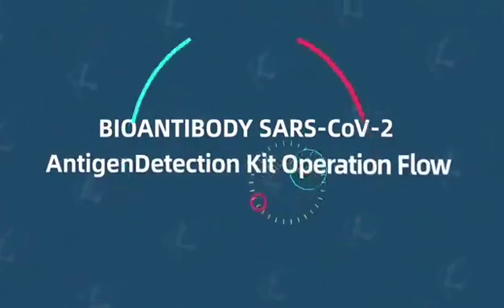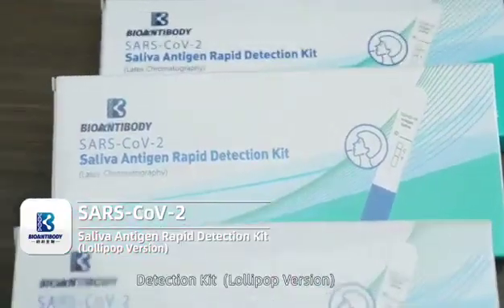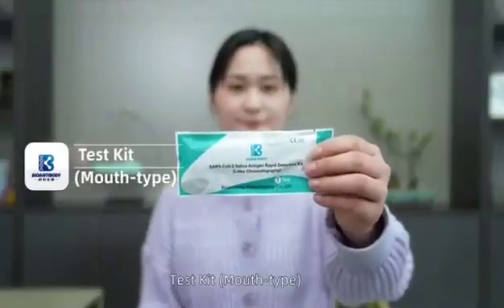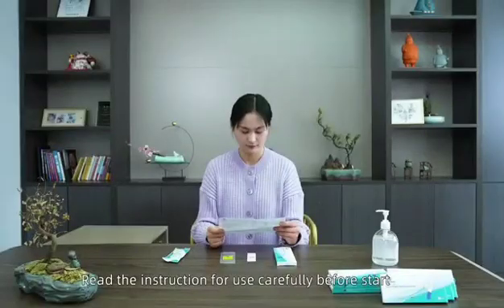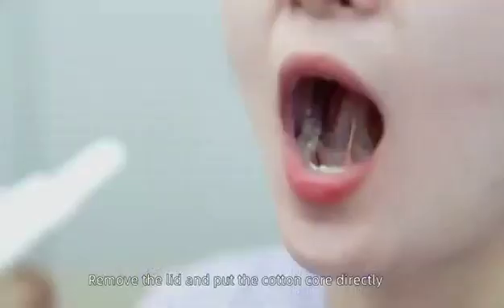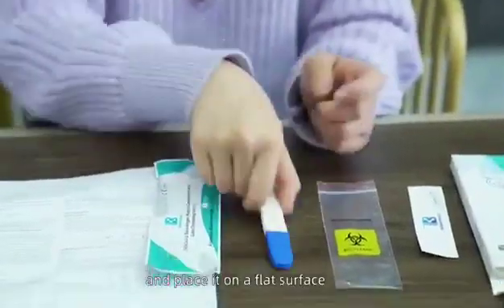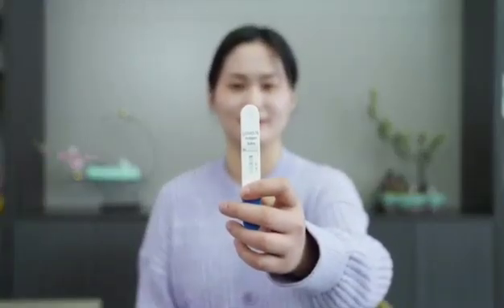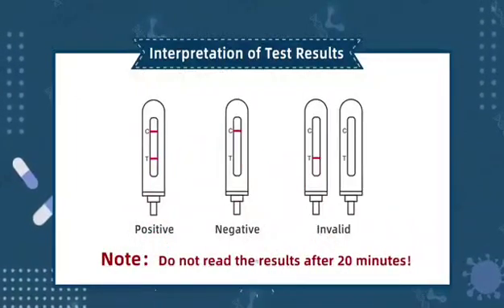Bioantibody佰抗生物-新冠病毒抗原(唾液快篩-適合長者及兒童) (快篩試劑)口含式唾液快篩 - 無痛天天篩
Bioantibody佰抗生物新冠病毒抗原快速測試套裝100Test：
臨床驗證靈敏度97.39%，特異度98.54%，準確度98.04%
通過歐盟認証CE1434，國際標準認證ISO9001及ISO13485:2016認證
採集口腔唾液樣本檢測，放在舌底2分鐘，15分鐘快速測出結果
免受抽取鼻液之不適及疼痛感，適合小朋友及長者使用
只需一支測試設備，操作簡單易用，方便擕帶
可檢測已知新冠病毒毒株，包括Omicron / Delta變種病毒

使用步驟：請參考使用說明書
配件:
1x 測試設備
1x 使用說明
1 個生化危害袋

使用方式：
1.打開包裝袋，取出測試設備
2.取下蓋子，將海綿部份放入口腔
3.含在口中2分鐘，確保唾液到達測試區的海綿
（期間海綿必須保持夠濕潤才能成功測試）
4. 測試結果將在15分鐘後顯示

注意事項：
測試前30分鐘內需要避免飲食、刷牙及潄口
本商品因全球各地區防疫政策與法規之不同，其篩檢結果之判定應視各地區法令規定定之，本網不擔保相關篩檢結果之判定。​

為落實報關委任規定，本產品必須通過實名認證的中文姓名(身分證)、手機號(已於「EZ WAY易利委」綁定)及證件號碼(身分證號)方可成功選購。